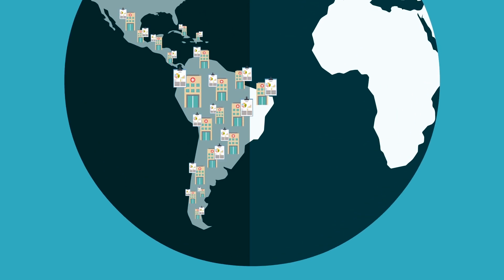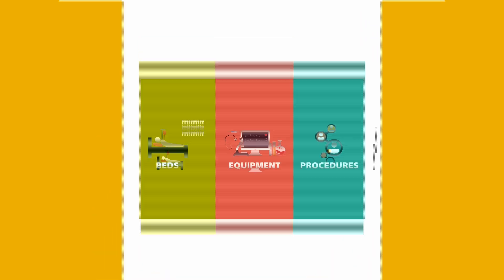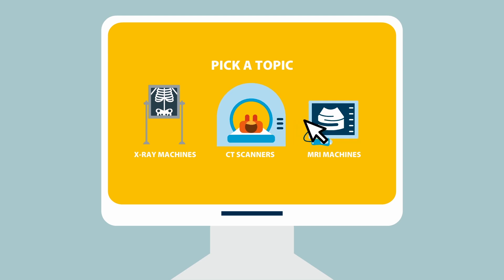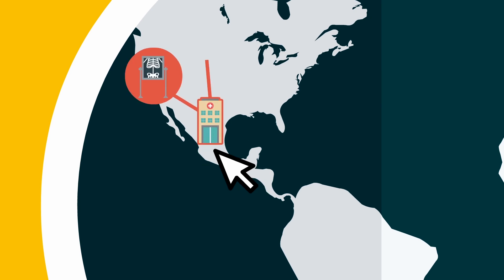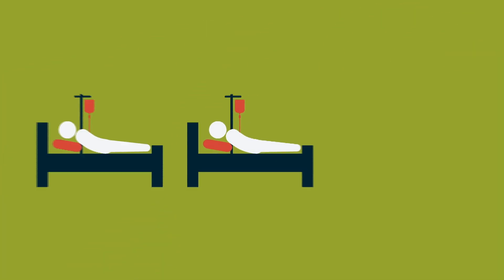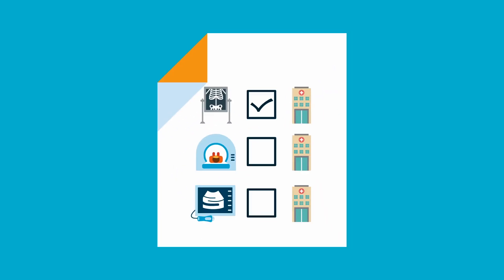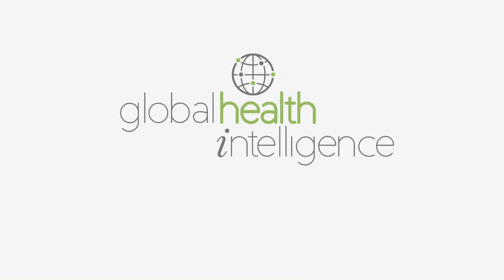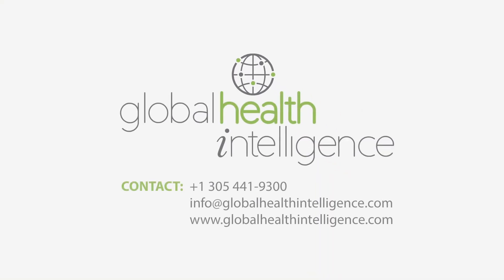Latin American Hospital Database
This video explains how the Global Health Intelligence (GHI) Latin American hospital database works and the benefits of using it for companies that produce medical devices, capital equipment, consumables and medical technologies for Latin America. The database features more than 130 data points for each hospital, covering 86% of the hospitals in Latin America. It allows hospital equipment manufacturers targeting the region to discover how many of different equipment types LatAm hospitals have, such as how many beds, X-Ray machines and CT scanners, and thus use this data to identify sales and revenues opportunities.